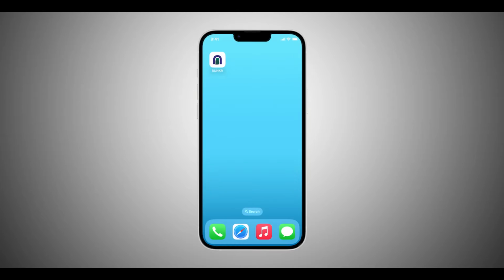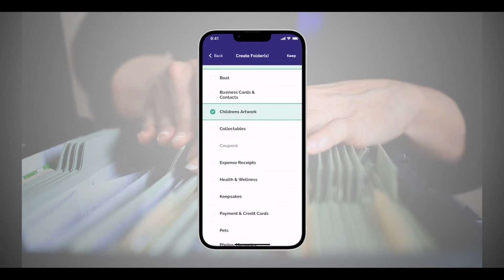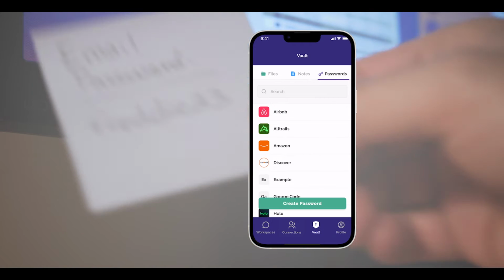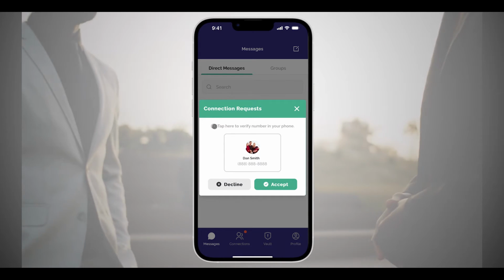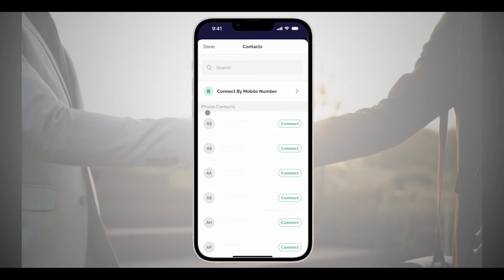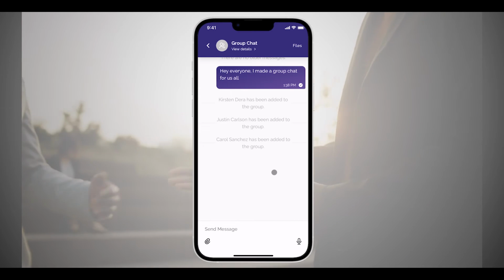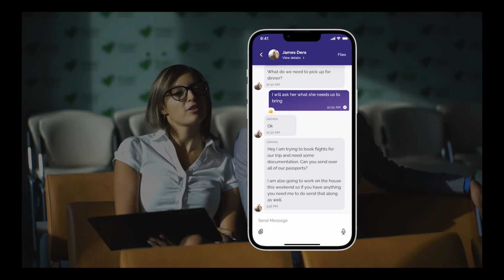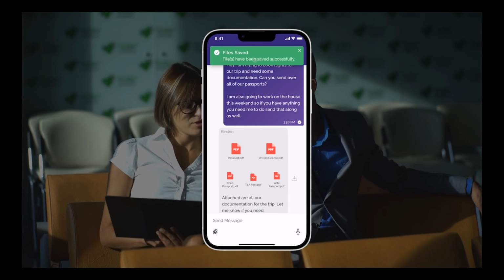Get Started with BUNKR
Learn how to use BUNKR